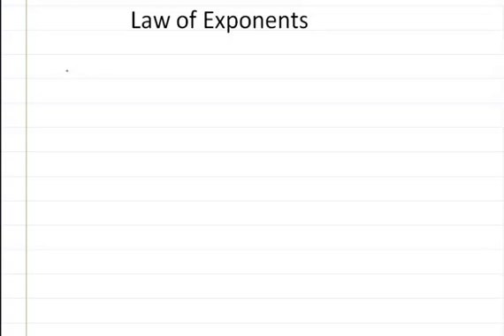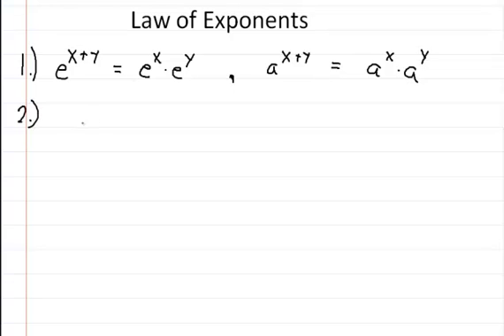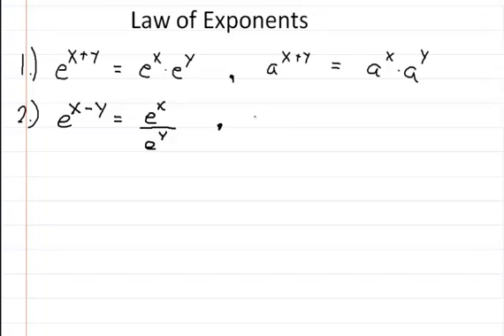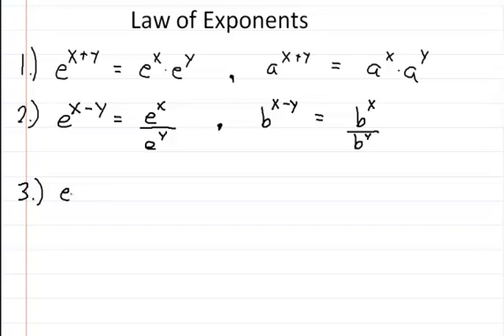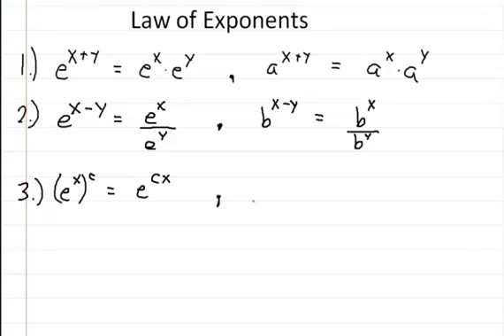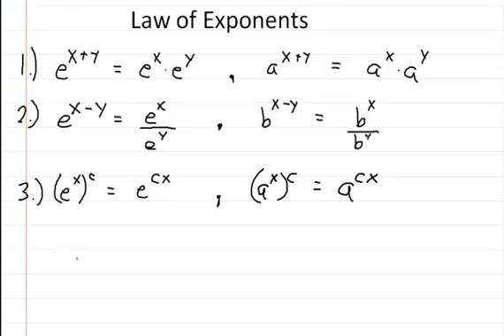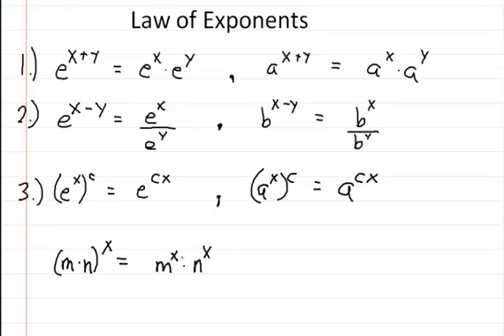Laws of Exponents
These are some of the laws of exponents